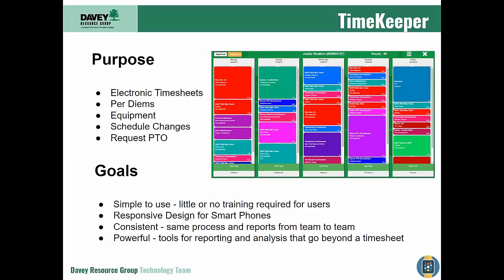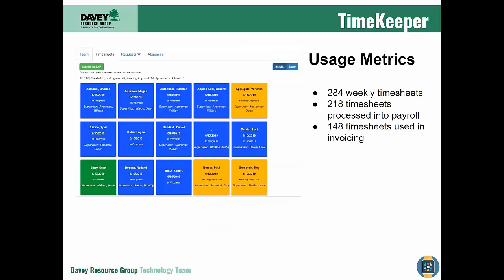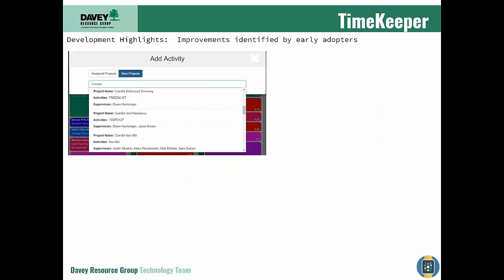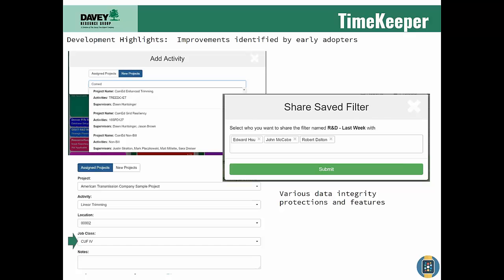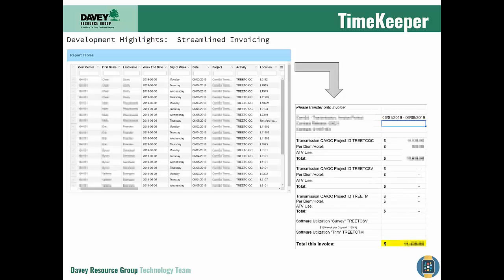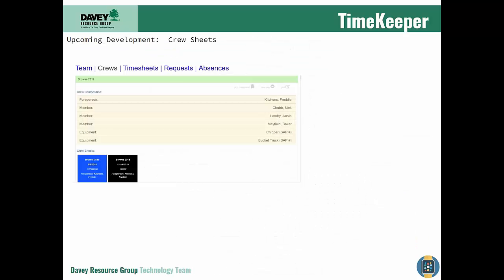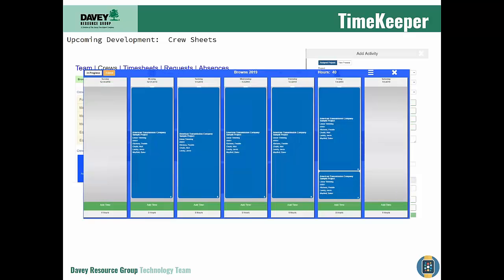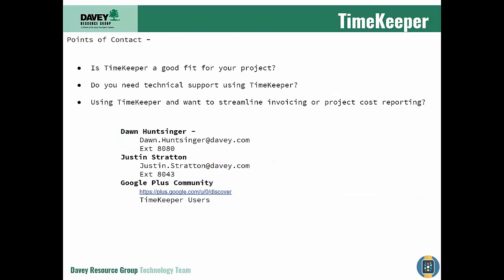Technology Team Webinar 2019.06.13 TimeKeeper